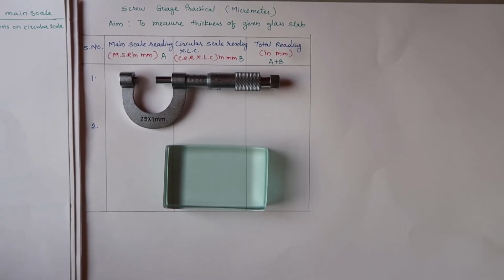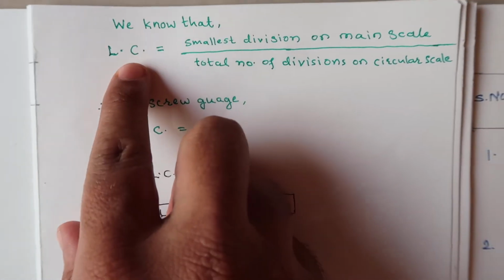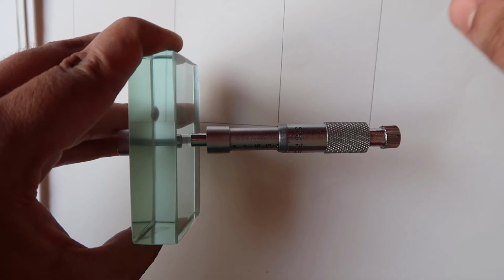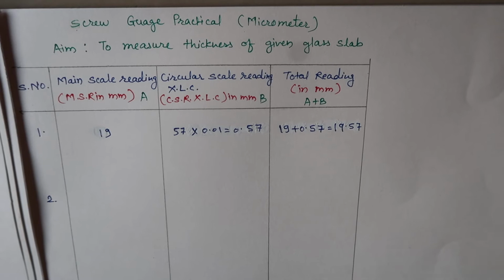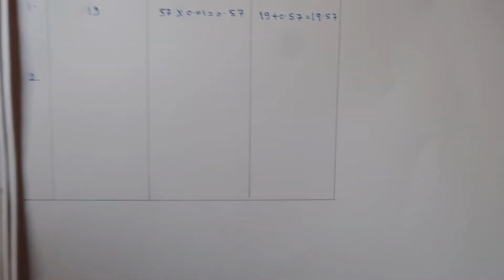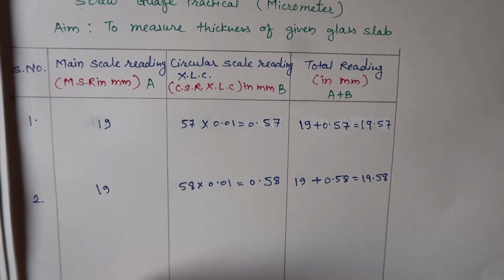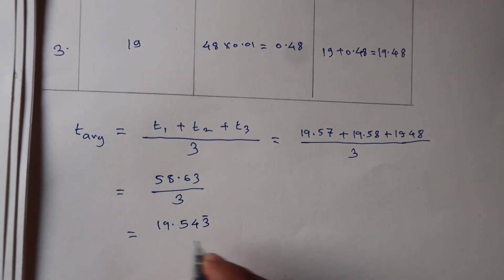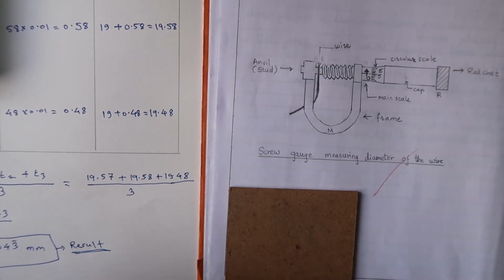Screw guage (micrometer) practical to determine the thickness of given Glass Slab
Demonstration of measurement of thickness of given glass slab using screw guage. The actual circular scale readings may be very slightly different than the ones recorded in the video. These variations are well within the permissible limit.